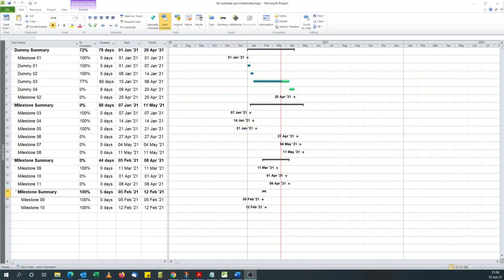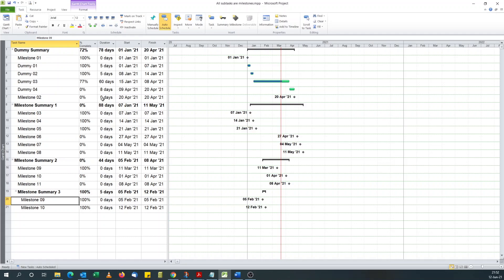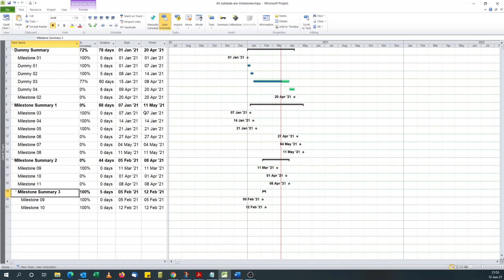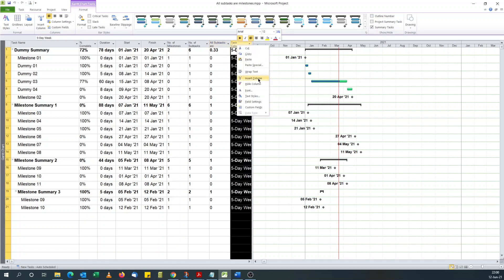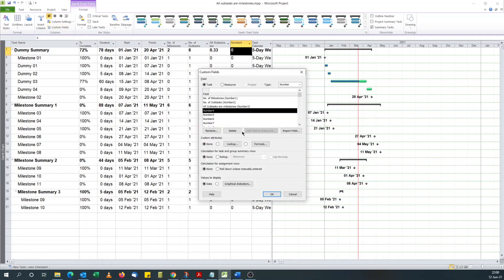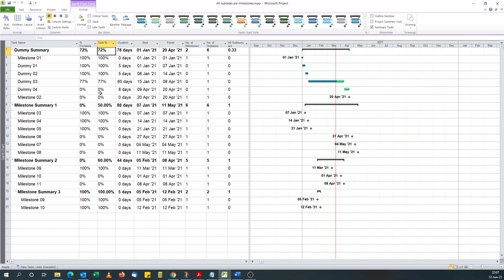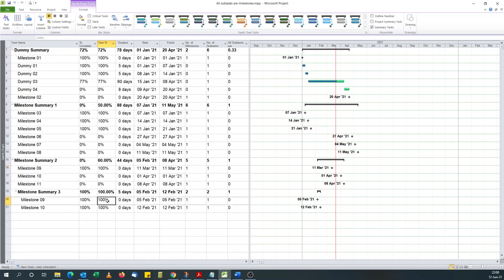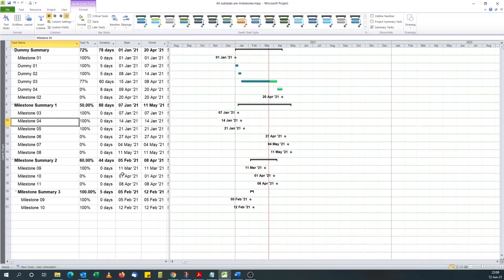How to calculate summary task percent complete when all subtasks are milestones in Microsoft Project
When all subtasks in Microsoft Project are milestones, the summary task percent complete is always 0% unless all the subtasks are completed and the percent complete is 100%. This makes people say Microsoft Project summary task percent complete is incorrect.

The workaround in this tutorial will display a % complete based on number of milestones completed, i.e. you can display values between 1% & 99% when are subtasks are milestones.